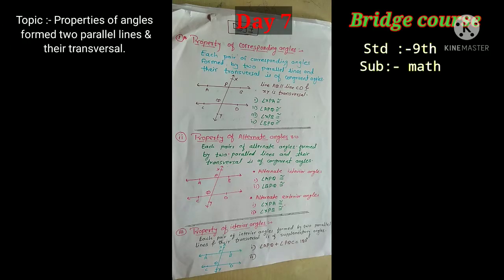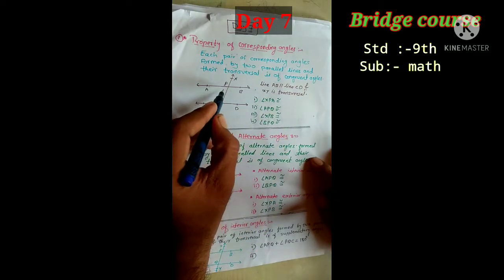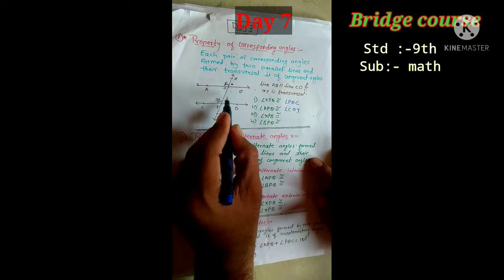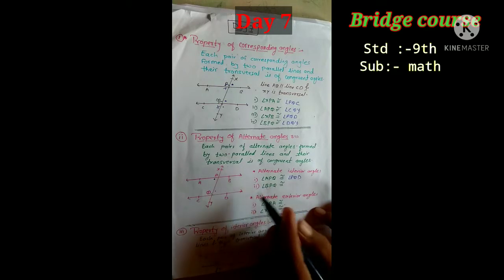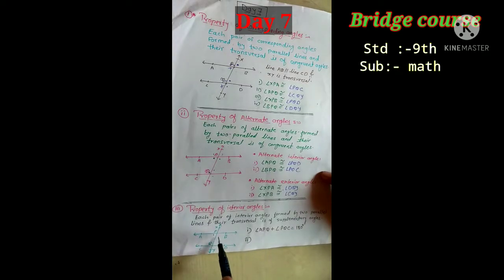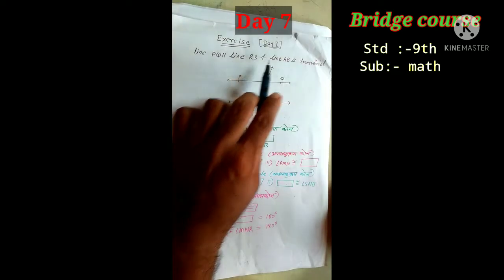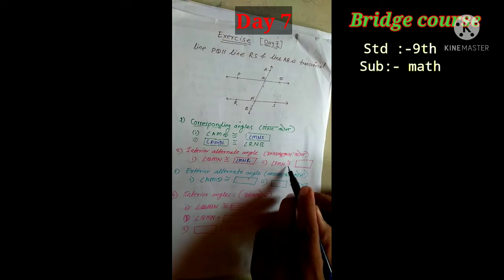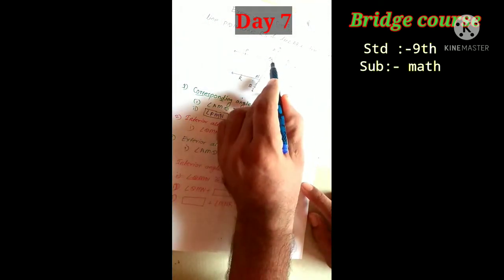# Bridge course | Satu Abhyaskram, # 9th math | day 7 semi- English medium by@ Suresh Jagadale sir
# Bridge course | Satu Abhyaskram,
 # 9th math | day 7
semi- English medium
Marathi  medium
English medium